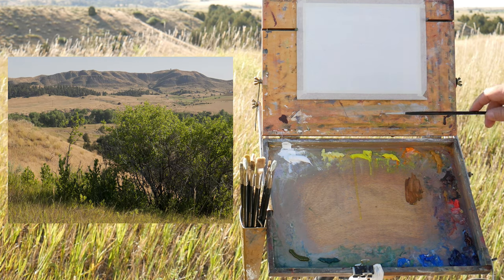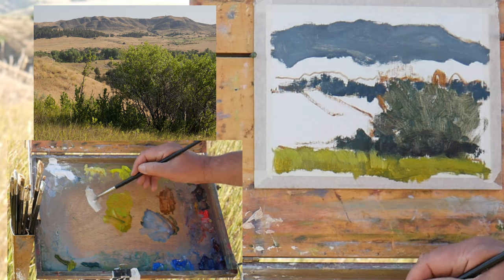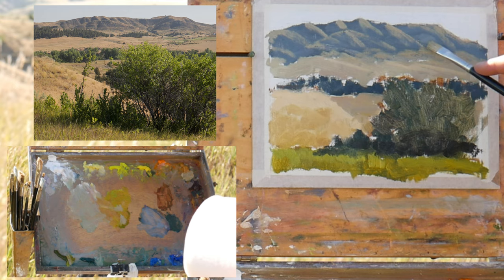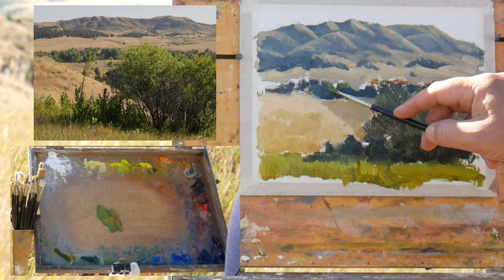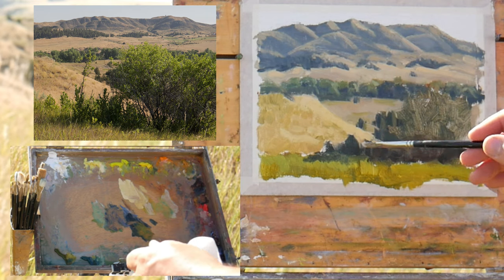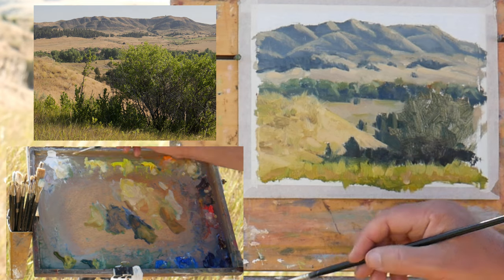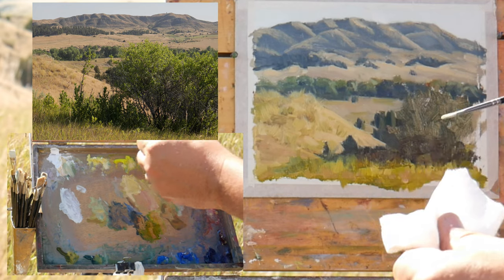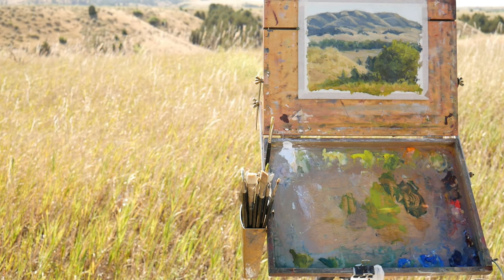Painting Prairie Hills in Morning Light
Would you like to further your oil painting skills? Become a Member of Oil Painting at Home, my online learning platform. Each month I upload a full painting demonstration where you will learn how to do the painting from start to finish. You will see every color mixture and have everything explained to you so you can create your own painting. I also give in-depth technical and theoretical knowledge that intermediate artists will find very helpful. Think of it like my YouTube videos but with way more information. You will also get:

-Access to all past Monthly Demos, Learn a variety of subjects and techniques
-High res downloads of reference photos, plein air studies, studio sketches and Jason’s monthly painting
-Attend the live Q/A and Critique Sessions to get personalized feedback and advice.
-Weekly Bonus Tips
-No Large Upfront Fee
-Cancel Anytime

to join today!

I also offer live, online painting sessions where you get everything listed above along with participation in the Saturday Live Painting Sessions. In these sessions we paint together as a group. You can ask questions and get feedback on your own painting. All sessions are recorded to watch later at your leisure. Spots open only once a month if there is room. to add your name to the Priority List and be notified when a space becomes available.

Become a Member and get a high res image of this plein air painting!

Chapters
00:00
00:28 Drawing the composition in oil paint
02:21 Blocking in the foreground bushes
03:09 Colors in my palette
04:05 Blocking in the foreground grasses
07:59 Painting the distant hills

Watch nationally renowned western, wildlife, and historical Native American artist Jason Tako do a painting of prairie hills in morning light!